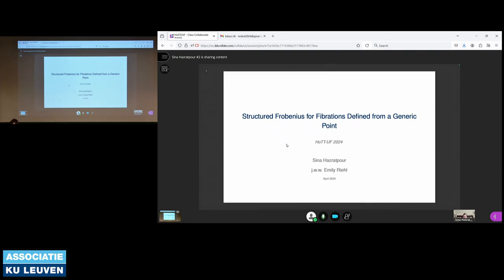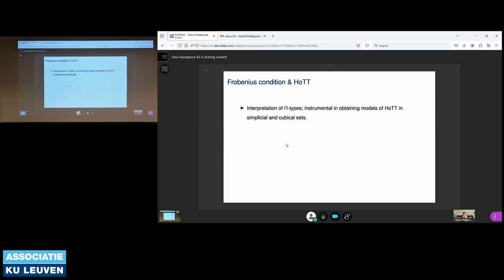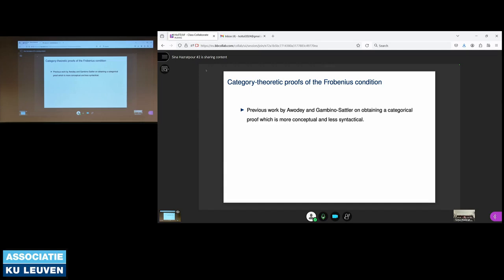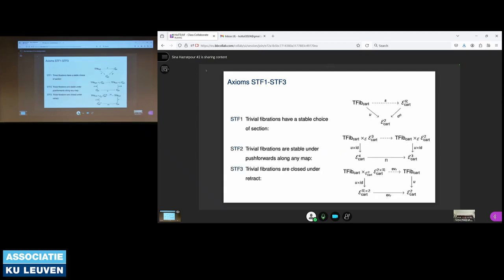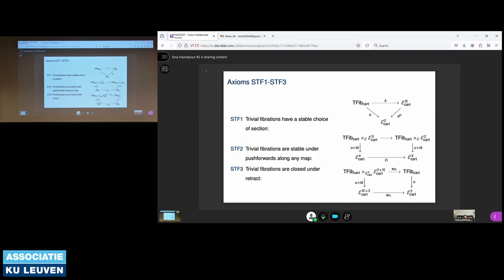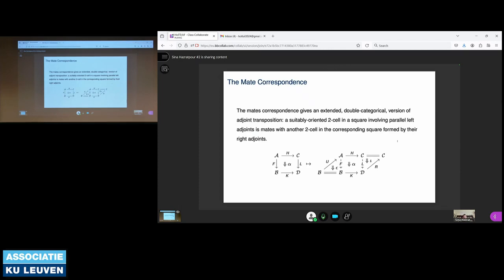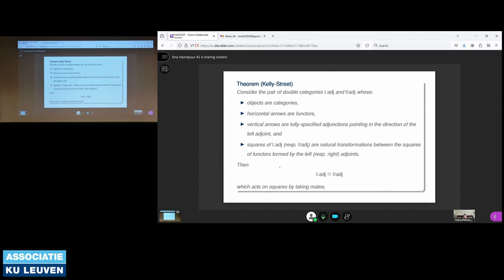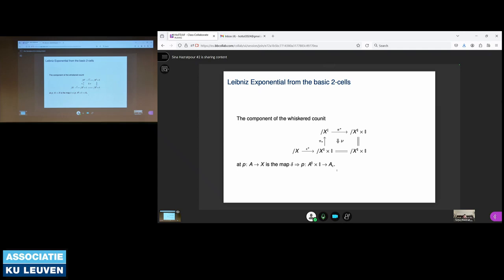Structured Frobenius for Fibrations Defined from a Generic Point - Sina Hazratpour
Workshop on Homotopy Type Theory / Univalent Foundations
Leuven, Belgium, April 2–4, 2024